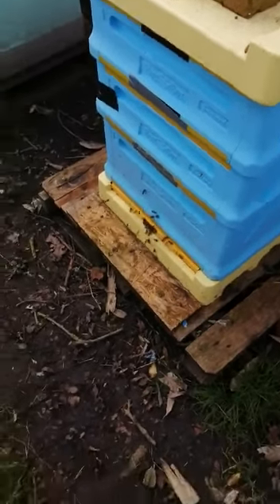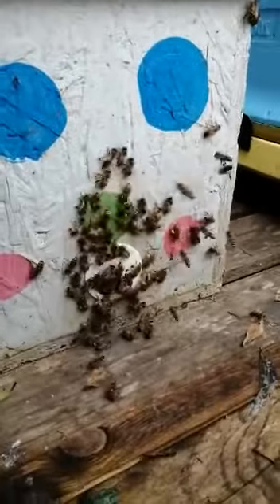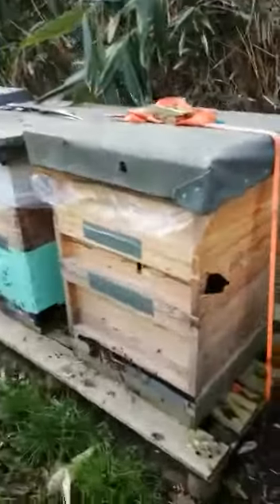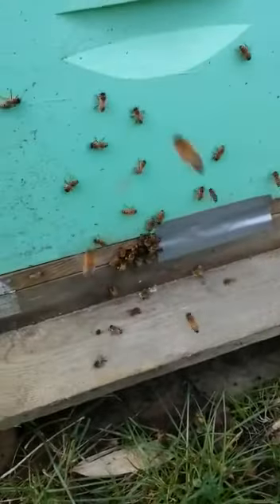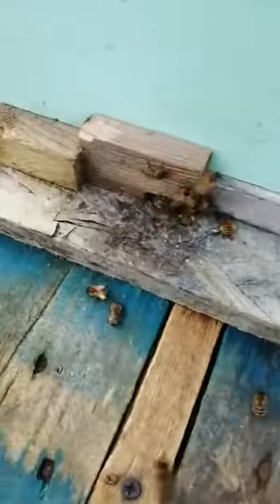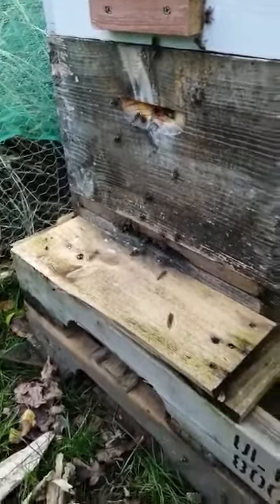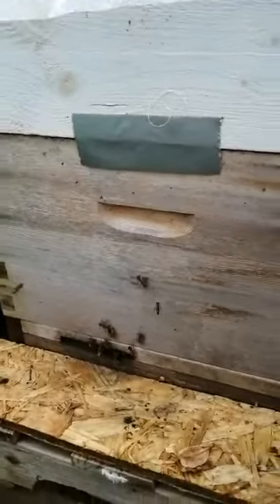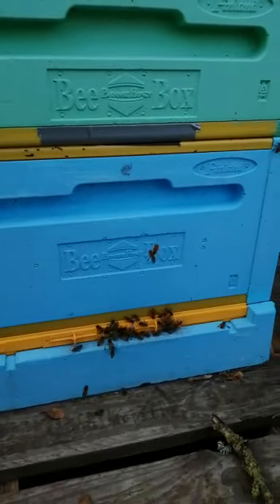Beekeeping in 2022 Spring on the way Bees Very Busy Pollen coming 🐝beekeeping